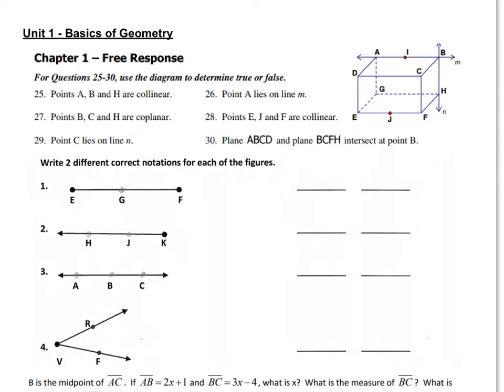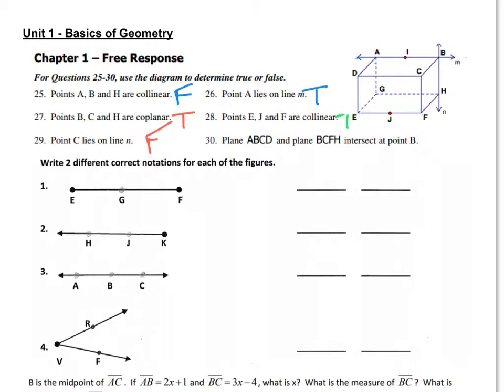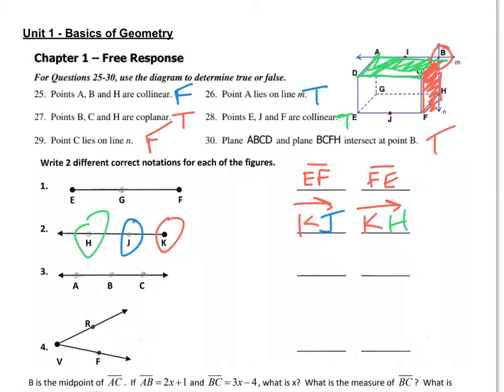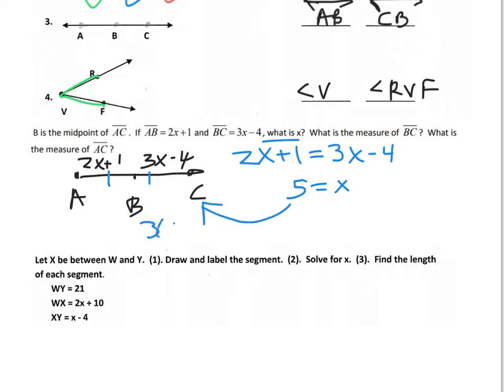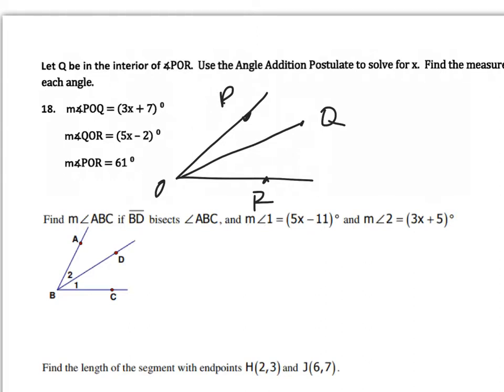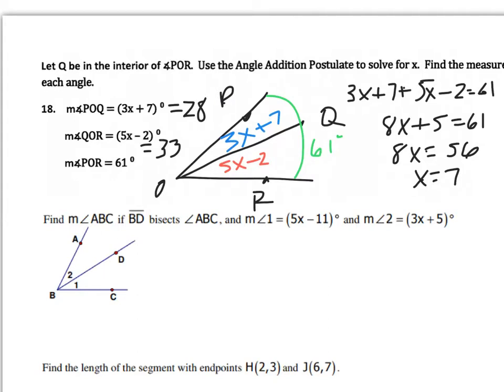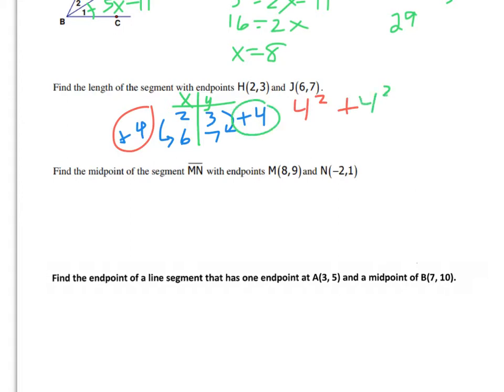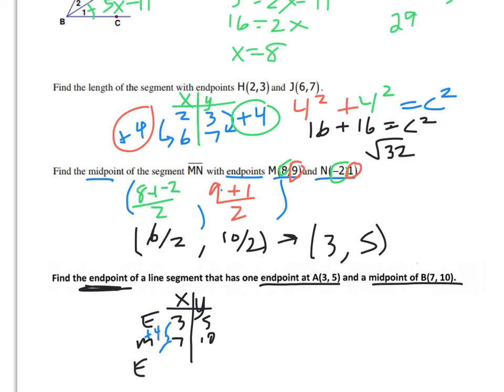Midterm Review Unit 1 Basics